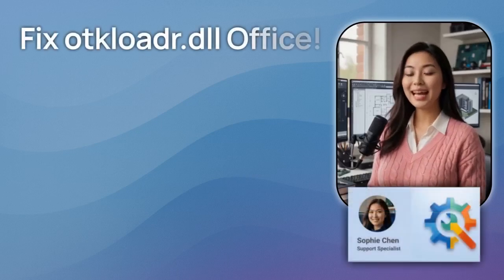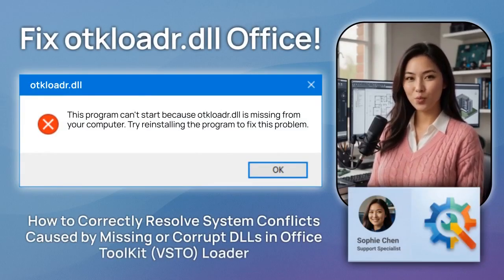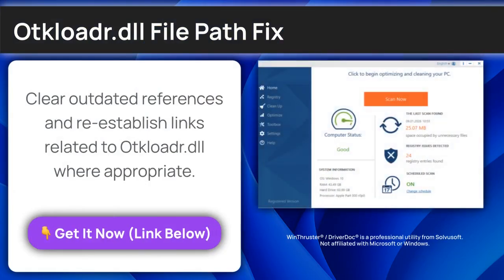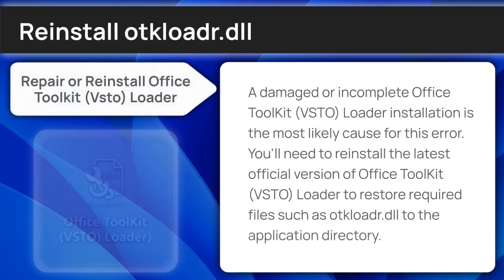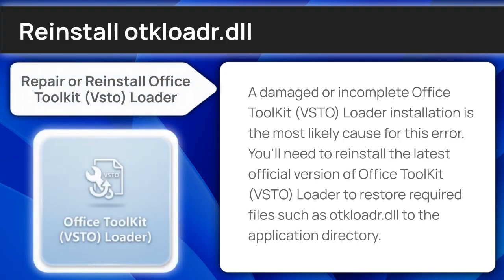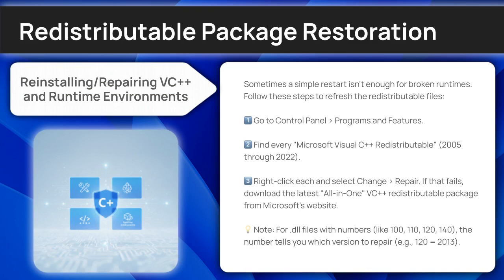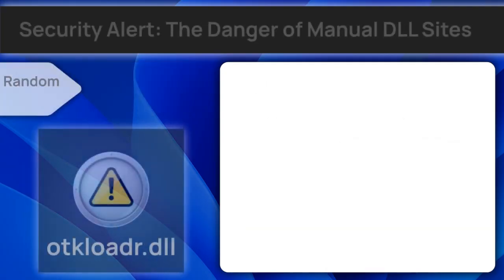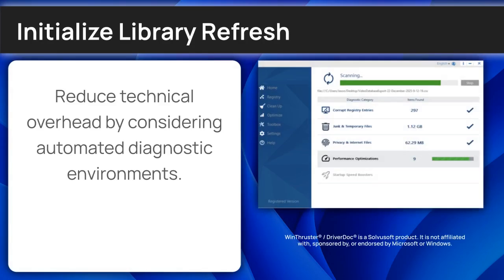Fix otkloadr.dll Office!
Otkloadr.dll: Ways to Resolve Application Failures Due to Missing or Corrupt DLLs in Office ToolKit (VSTO) Loader. 🛠️⚙️ You can learn more about a third-party repair utility at this

Why does Windows require Otkloadr.dll to run Office ToolKit (VSTO) Loader? Within the operating system, this DLL operates as a shared library that provides runtime instructions.

What is Otkloadr.dll? The Office Tool Kit Loader. It manages the unmanaged localized loading of localized shared localized components for Microsoft Office 365, facilitating the localized orchestration of localized add-ins and localized task panes.

Otkloadr.dll is implemented as a Native Win32 Library DLL that supports Office ToolKit (VSTO) Loader through the Native Win32 Library. In this video, I’ll cover commonly recommended troubleshooting actions.

▶ Step-by-step overview:

- Find information on the otkloadr.dll file
- Redistributable Package Restoration
- Addressing missing or mismatched otkloadr.dll files

Timestamps:

00:00 - otkloadr.dll Error Fix Without Downloading DLL Files
00:21 - What Is otkloadr.dll and Is It Required for Windows
00:43 - Reinstall otkloadr.dll to Fix Game or App Errors
01:07 - Reboot Your System to Fix otkloadr.dll Error
01:26 - Reinstall Redistributable Packages to Fix otkloadr.dll Error
02:11 - Use Trusted Methods to Fix otkloadr.dll